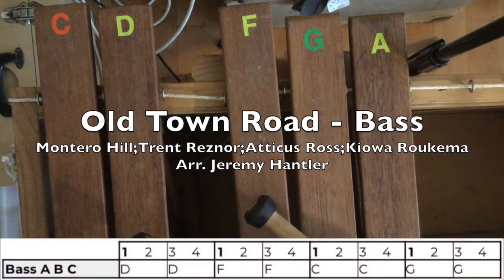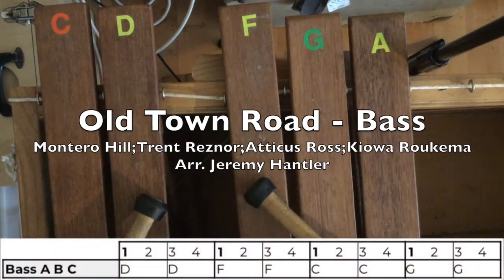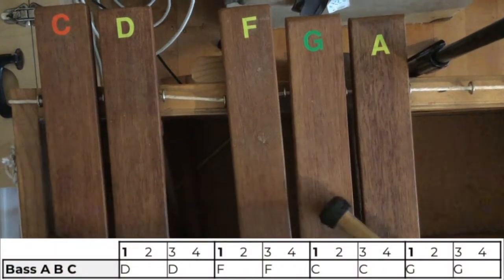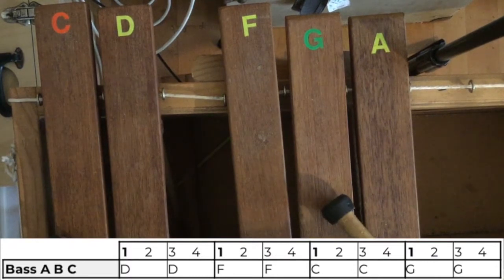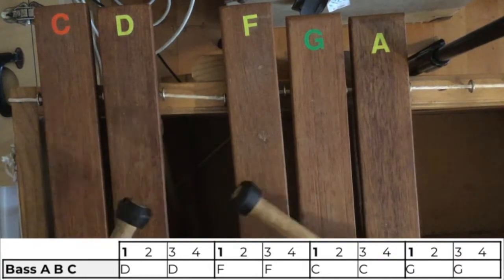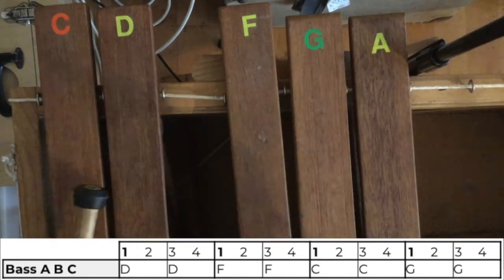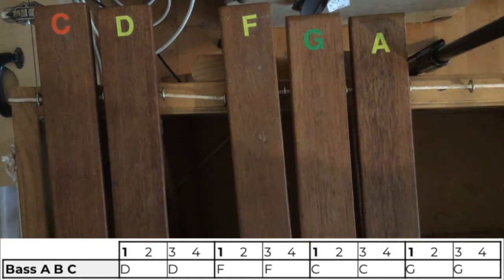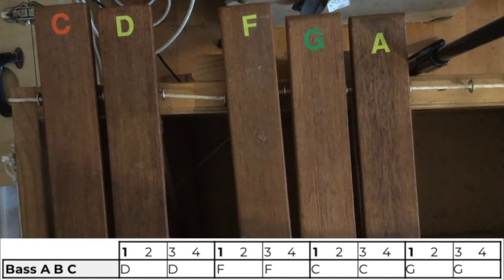Old Town Road Level 1 - Bass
This is how to play the Bass part Old Town Road for the 2020 ONZA Marimba Festival!
Jam along at home on a xylophone, piano, or draw a xylophone to practice on.
This is intended for home and school use only.